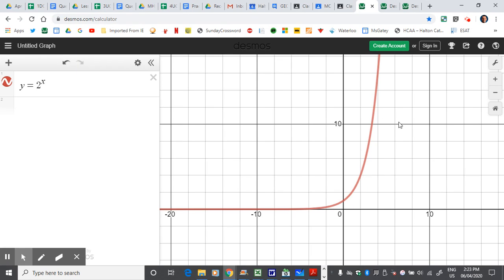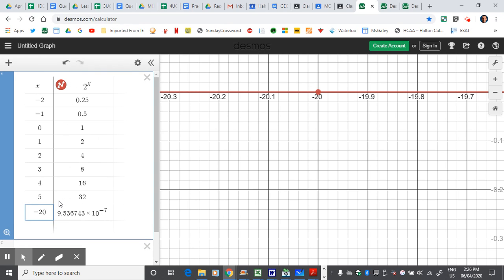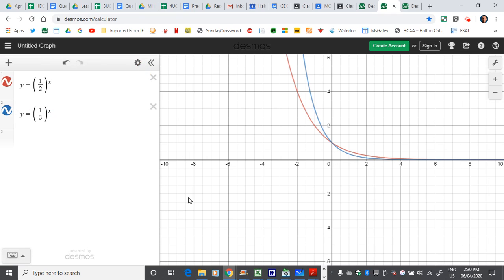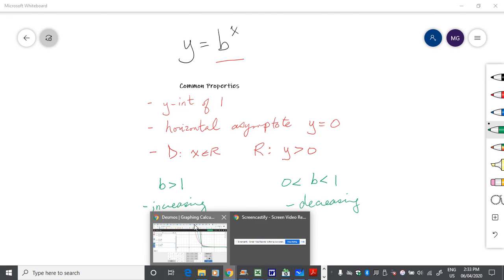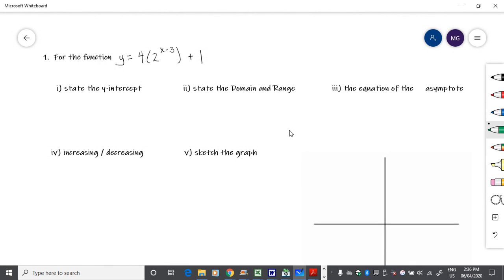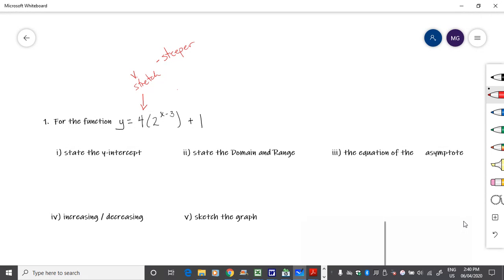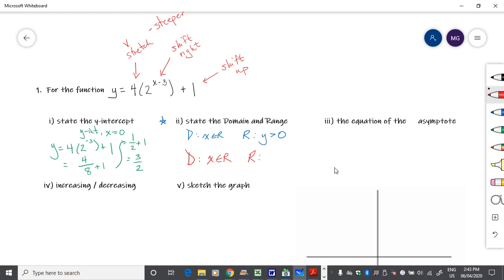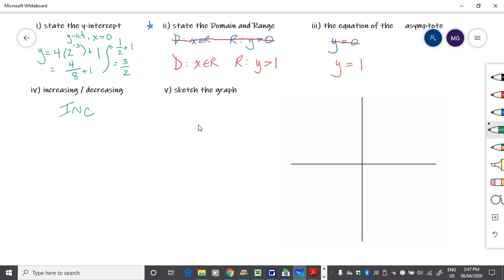46 Exponential Functions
This video covers the graphs of Exponential Functions.  It begins with an investigation on Desmos and concludes with finding some properties of the function.  I hope it helps!

0:00 Investigation on Desmos
8:31 Summary
10:40 Negative Base
13:40 Properties of the Function